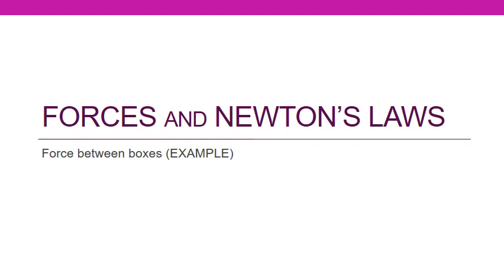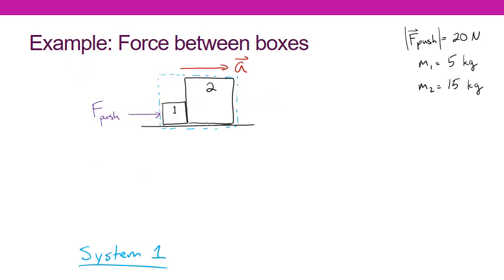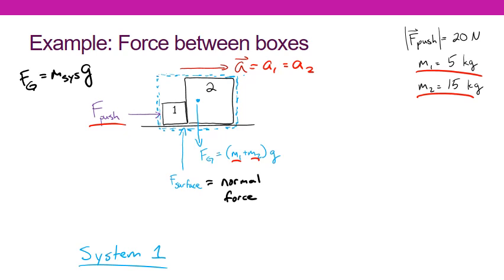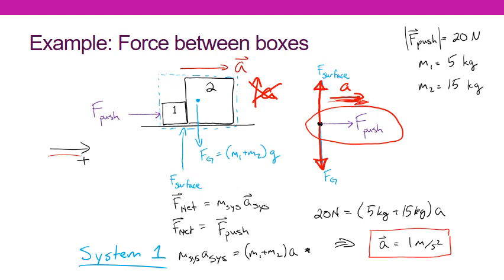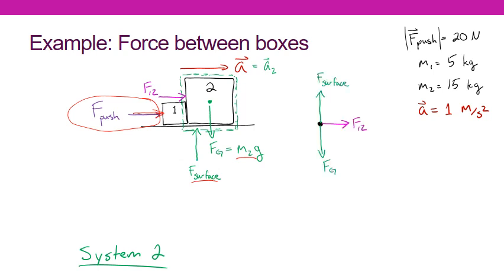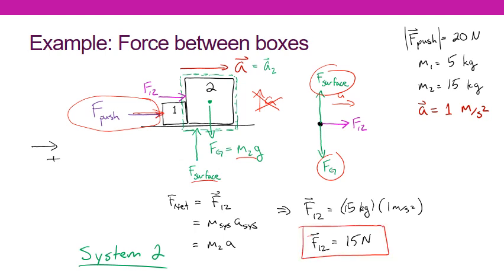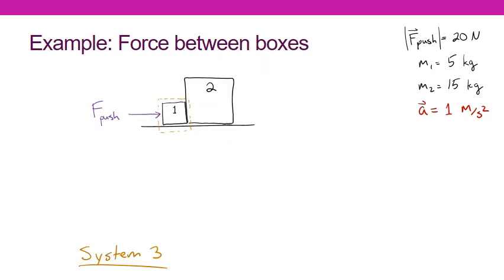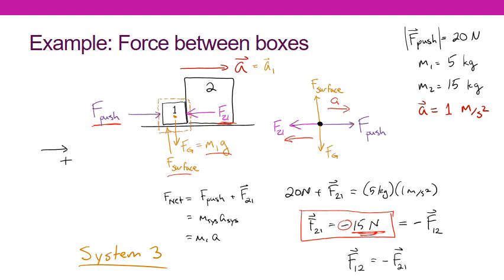Newton's Laws - Force between boxes (Example)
In this example of employing Newton's laws and the concepts of forces, we look at how within a given situation we can define our system in multiple ways to address the quantities we are calculating.